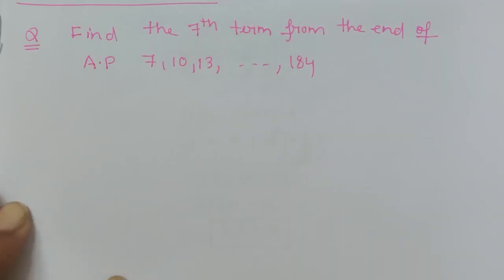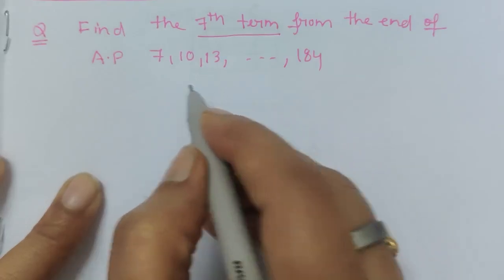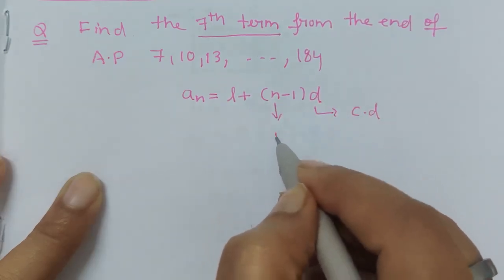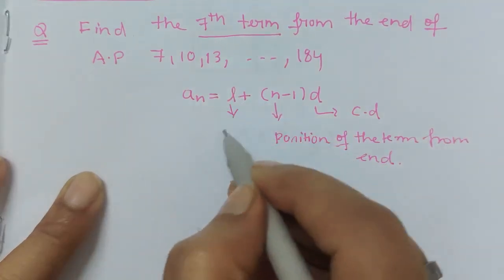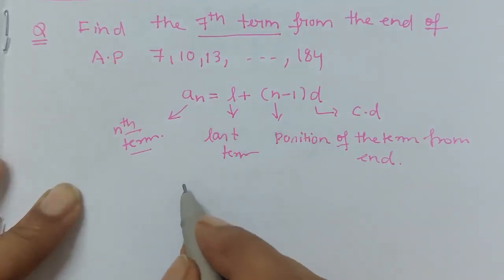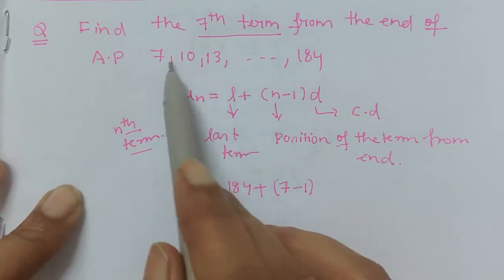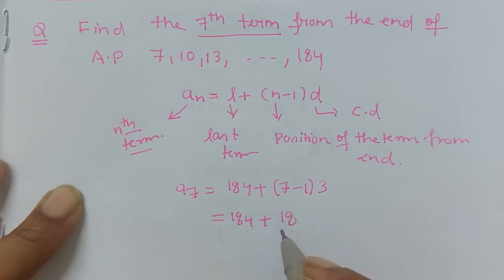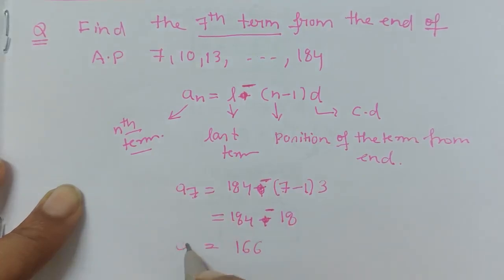Find the 7th term from the end of A.P 7,10,13,...,184(@ComfortUrMaths_PritiSingh )